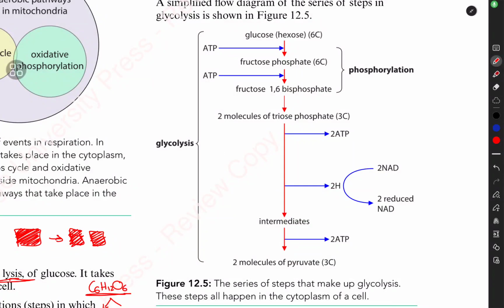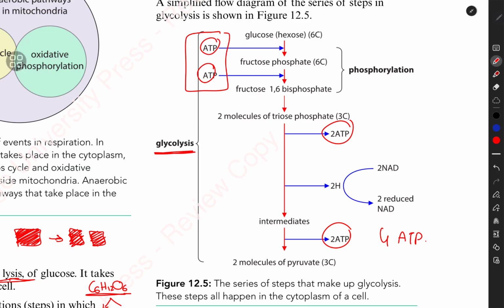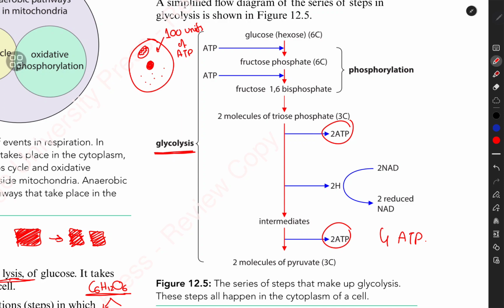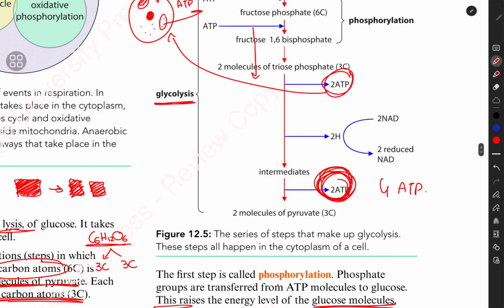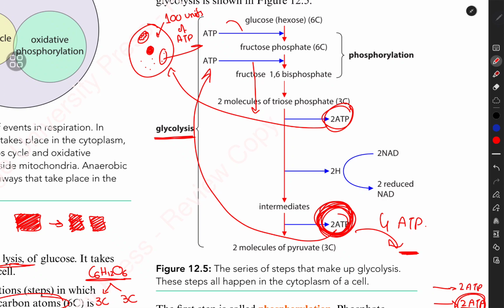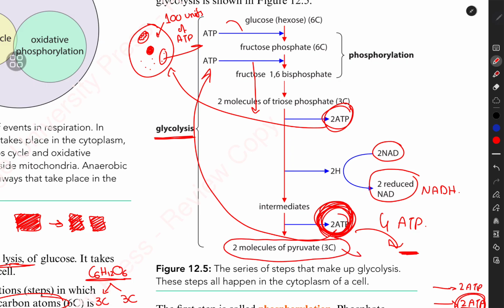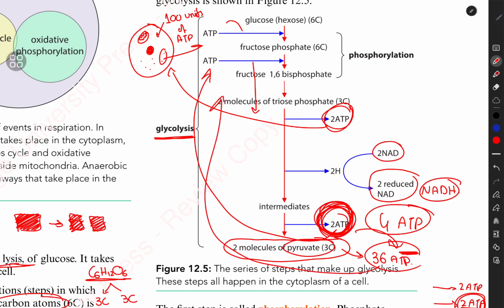If glycolysis uses ATP, why doesnt the cell run out of ATP eventually?